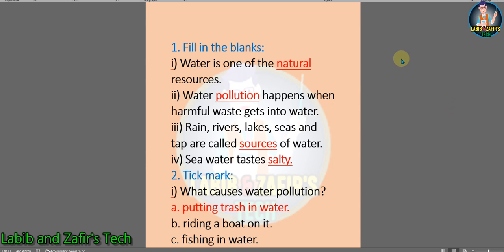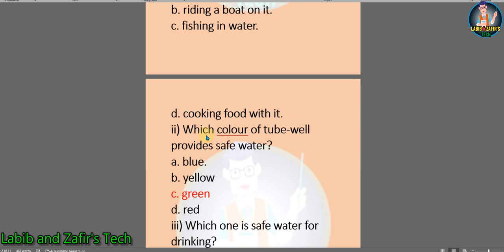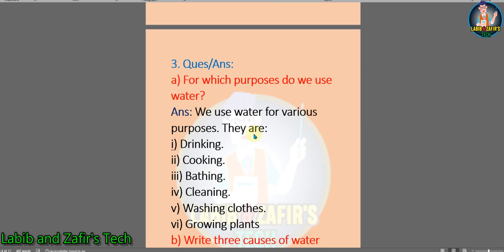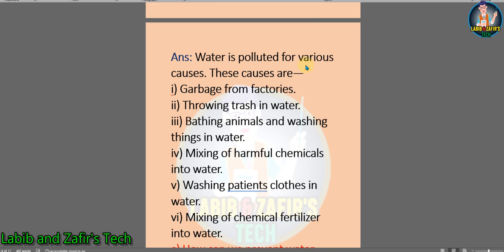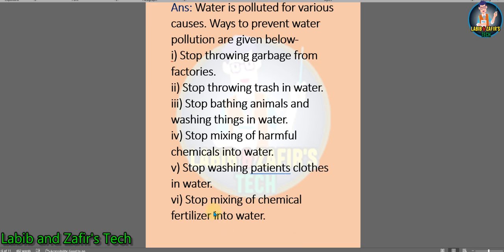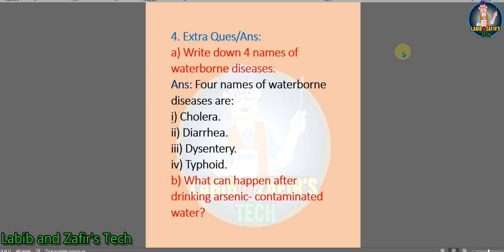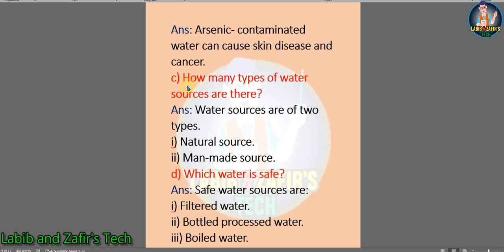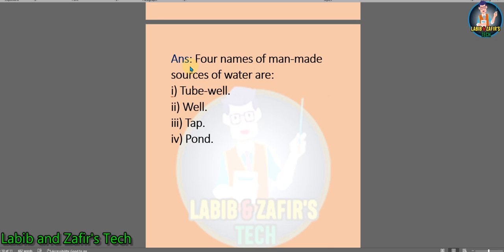Class -3 (E.V) Science-Chap -04(Water for Life ) ৩য় শ্রেণি বিজ্ঞান । Class 3 Biggan